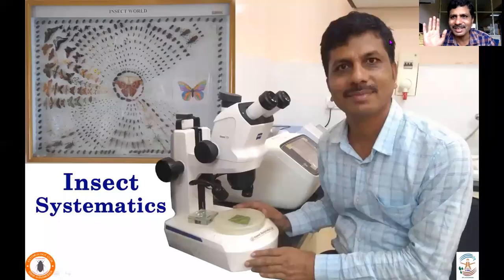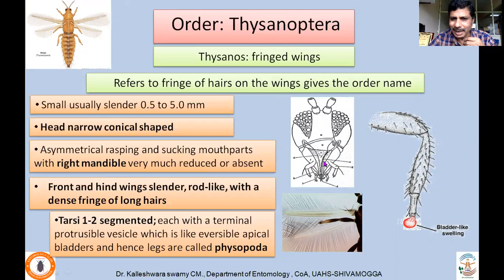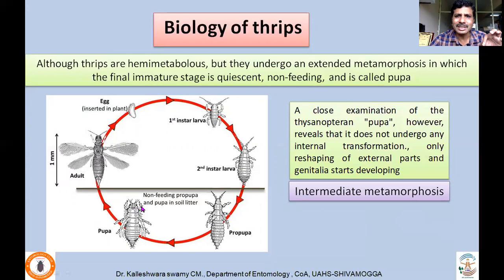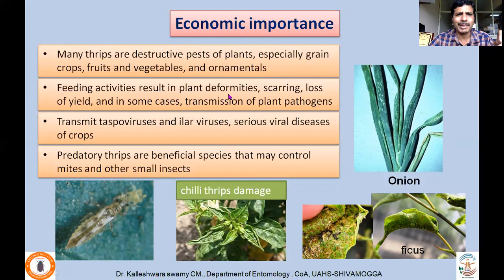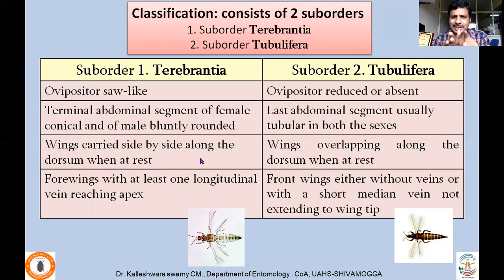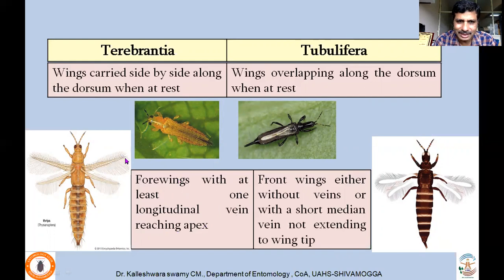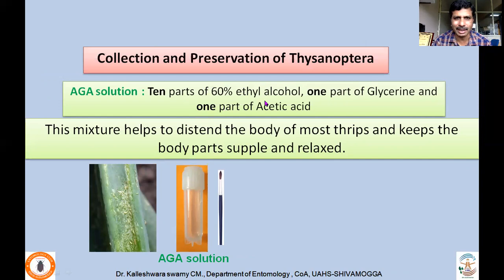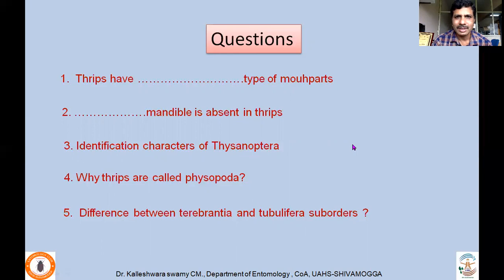Insect Systematics Lecture 11 Order Thysanoptera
The development of Thysanoptera is intermediate between hemi- and holometabolous. Worldwide  5938 species and in India 686 species are described.  Thysanoptera has two suborders: Tubulifera containing the single speciose family Phlaeothripidae, and the Terebrantia. Terebrantia includes one speciose family, Thripidae, and eight smaller families.